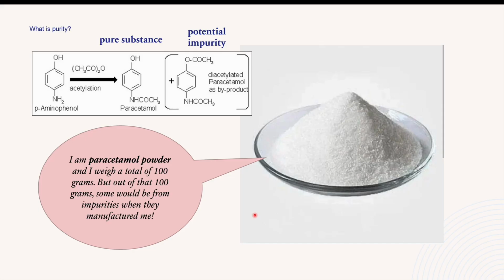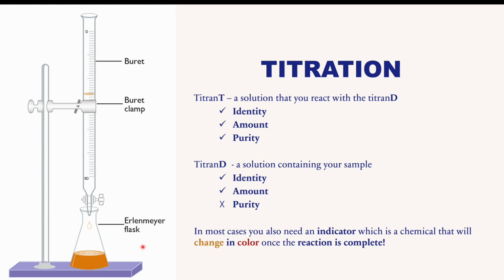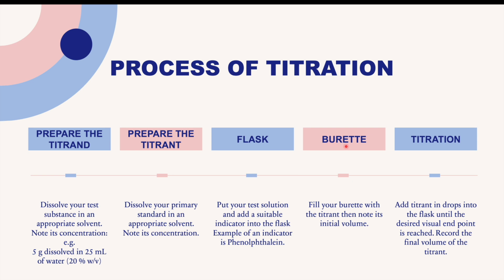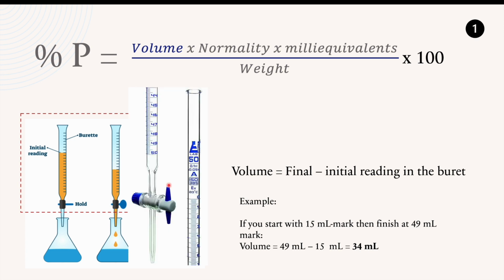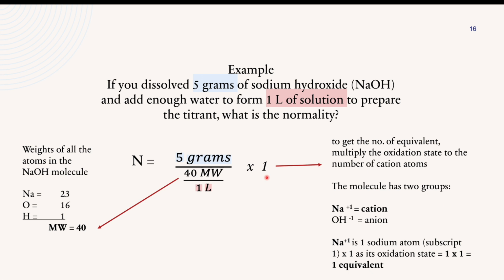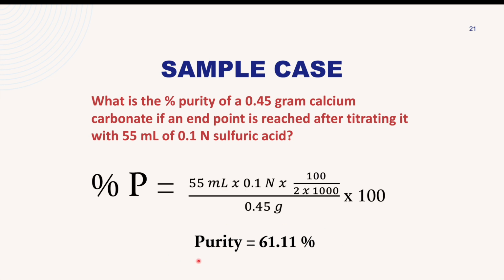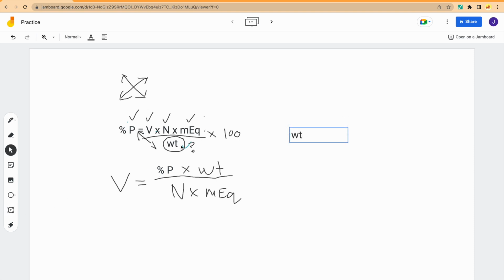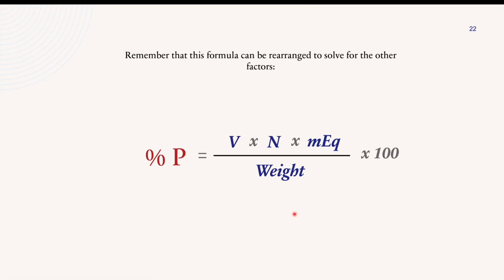How to solve for the % Purity of substances after titration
This video discusses what is purity, how to measure it using titration, and the equation to be used:

% P = [(V x N x mEq)/wt] x 100

You may also find sample problems that you can practice with.

Credits to ma'am Miriam Nica Grace T. Nunez from USA-Iloilo for some parts of the entire content.